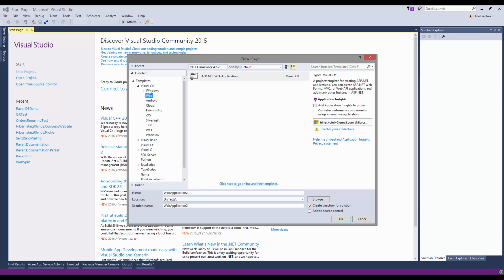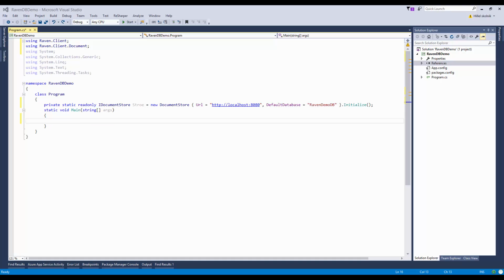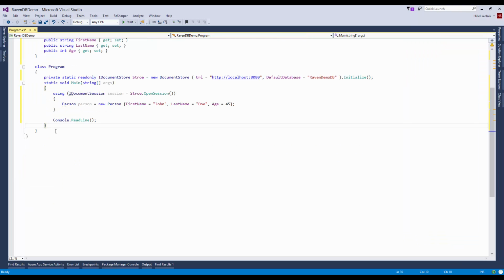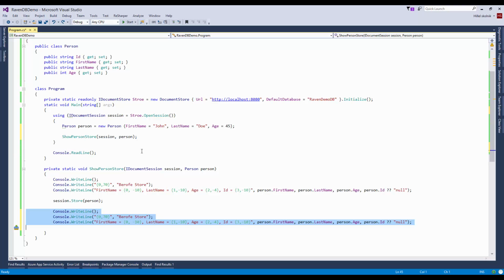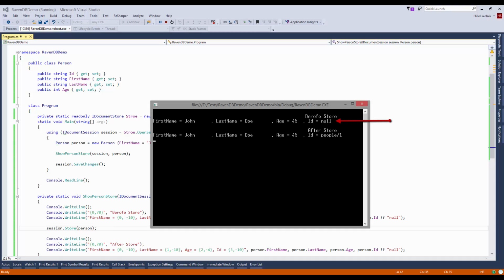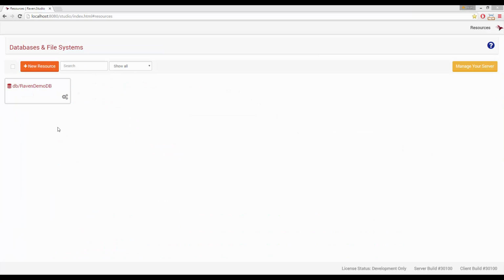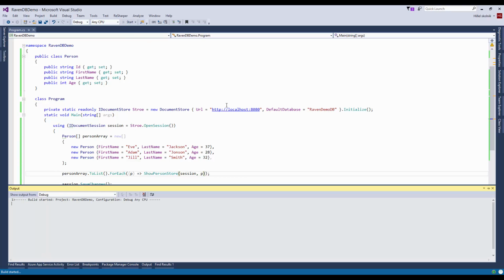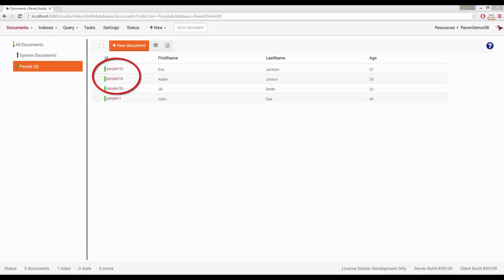Creating a Document from the Client Side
In this tutorial, we will illustrate how to setup a project, create a document class,  IDocumentSession Store and IDocumentSession SaveChanges